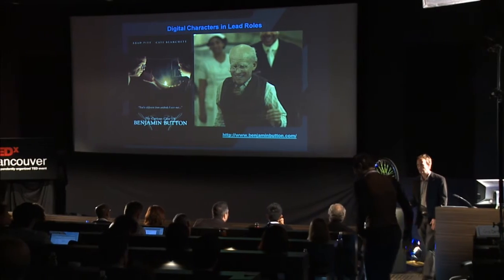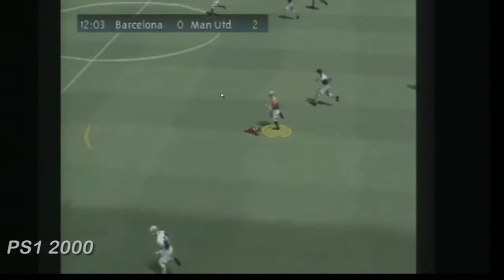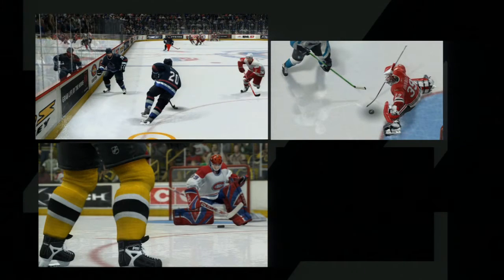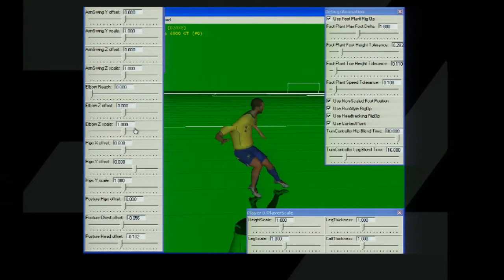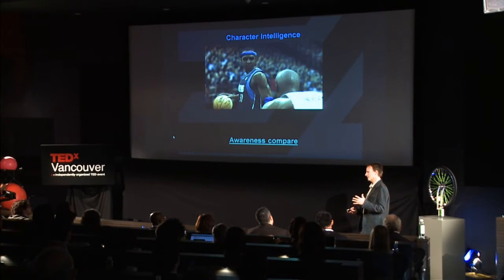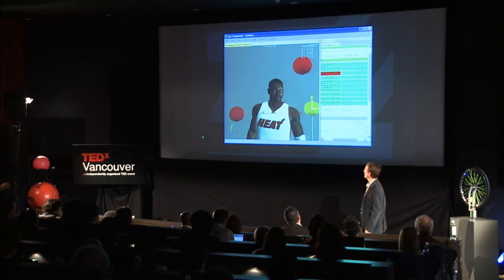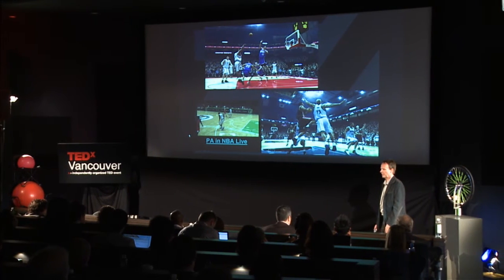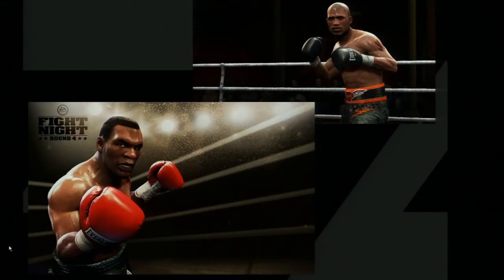Motion and believability in video games | Henry LaBounta | TEDxVancouver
(Filmed 11/21/09)
Henry LaBounta, Chief Visual Officer at Electronic Arts (EA) shares stories of video game design and giving life to video game characters.